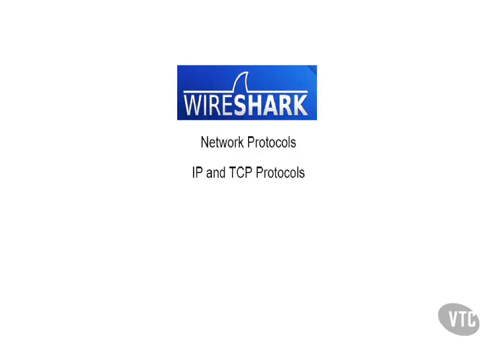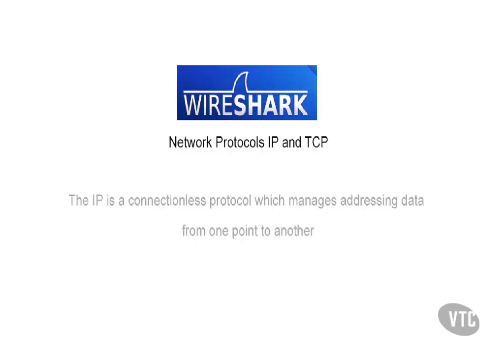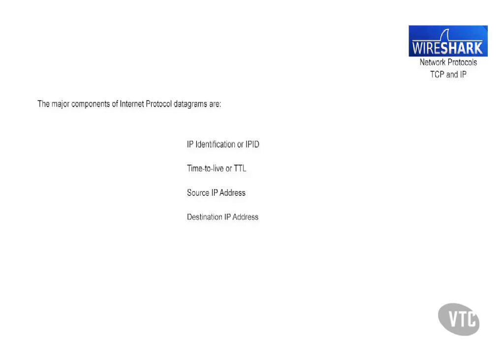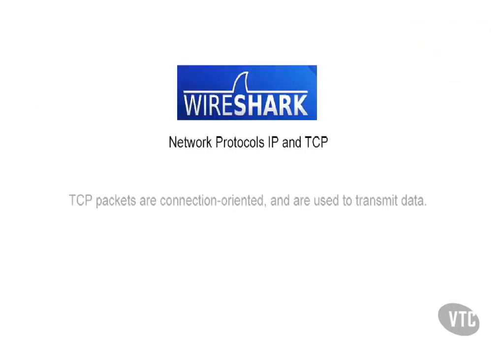Wireshark | Network Protocols | IP, TCP